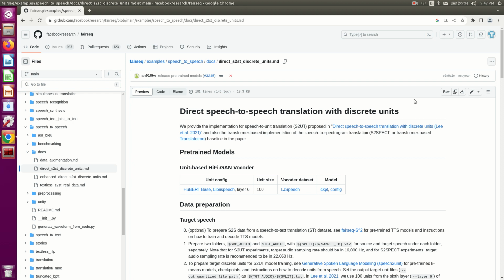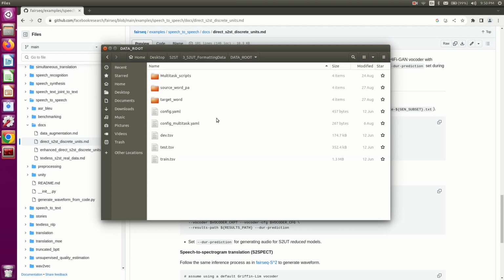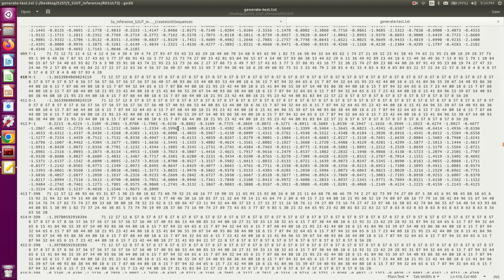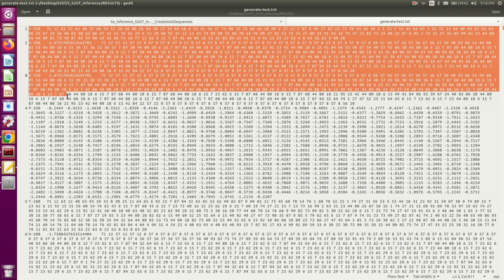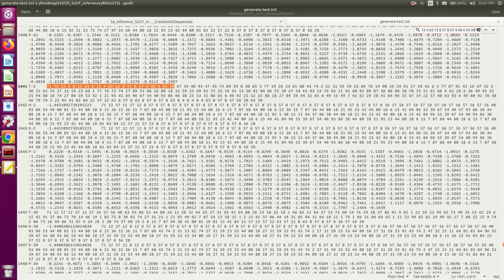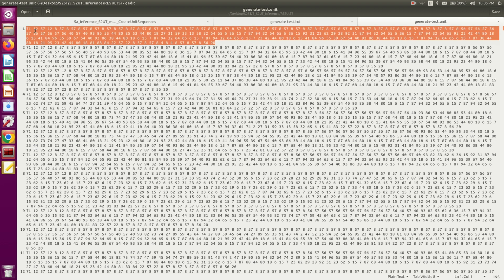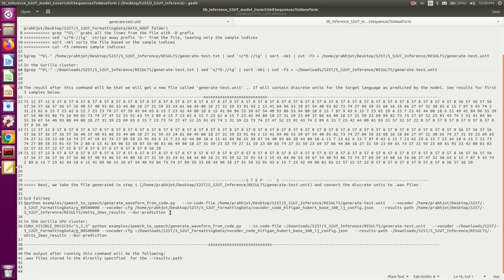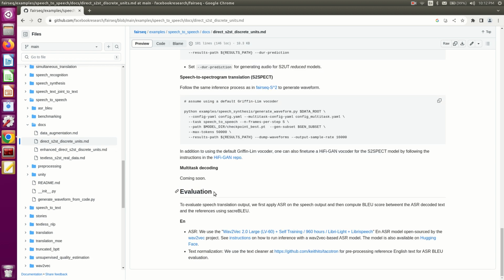Part 3 (Inference) - S2UT: Direct Speech-to-Speech Translation with Discrete Units implementation